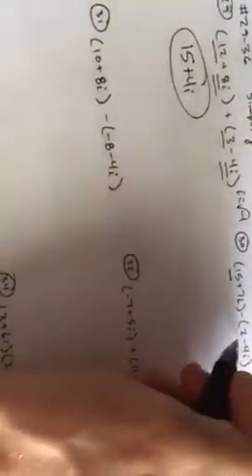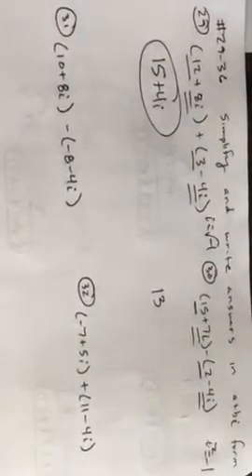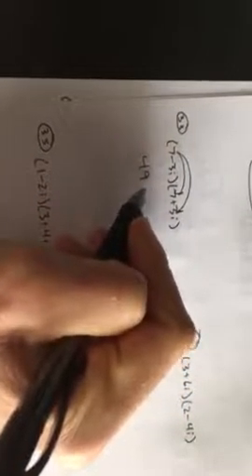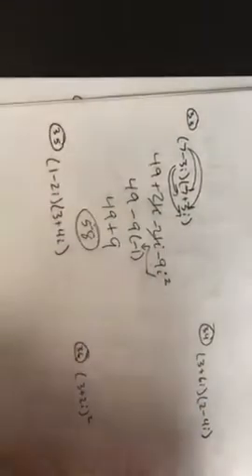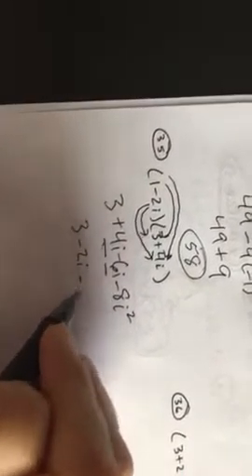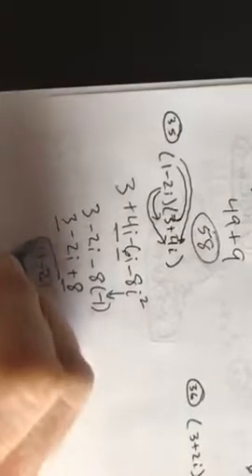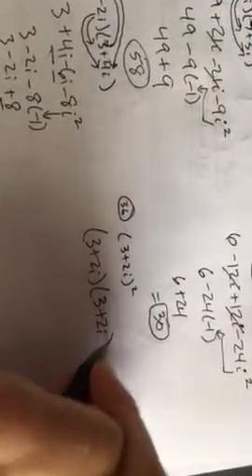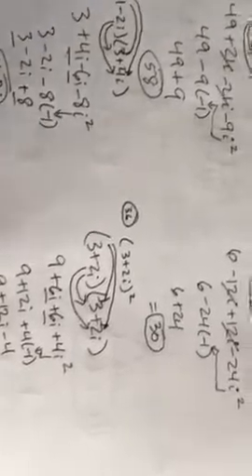Algebra 2 Chapter 4 Test Review Video Page 4